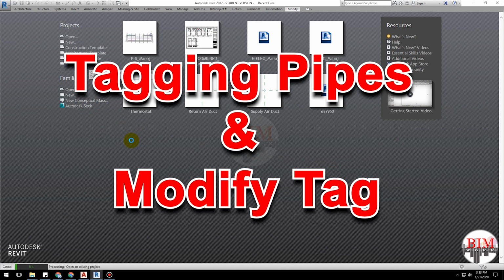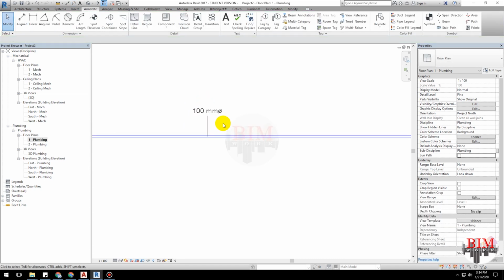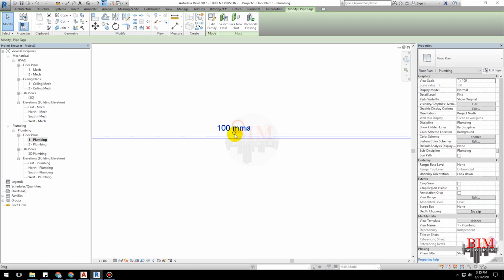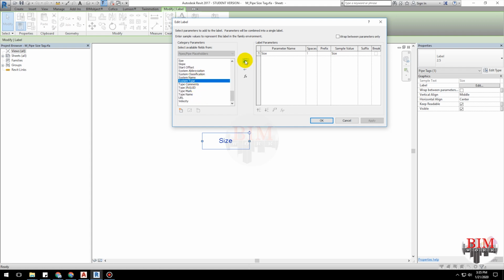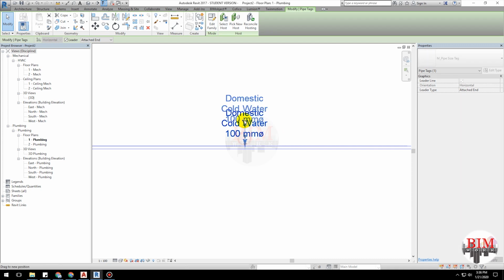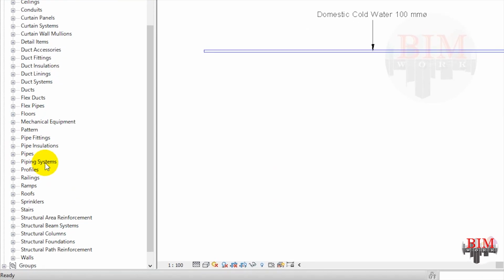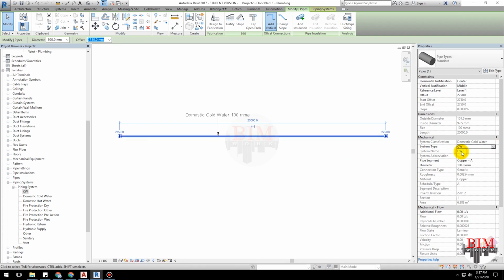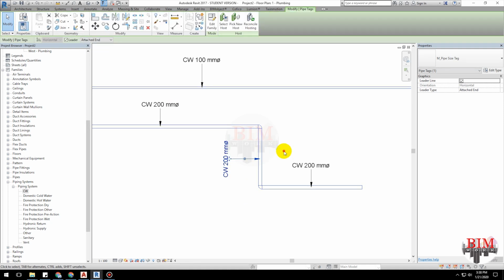Lesson 12 - Tagging pipes and modify tag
The purpose of this YouTube Channel is to develop a new generation with BIM (Building Information Modeling)